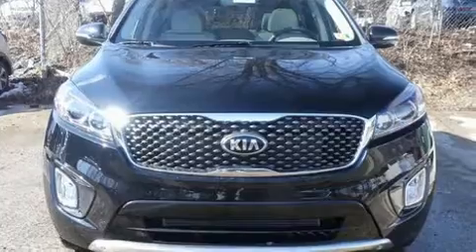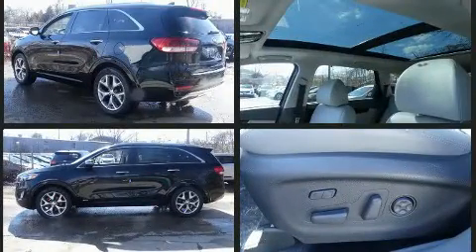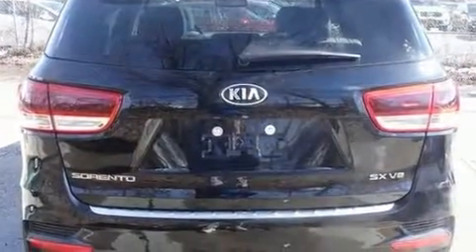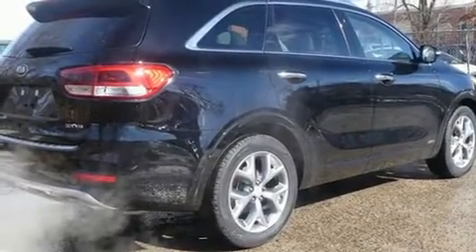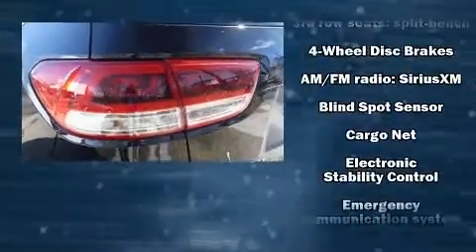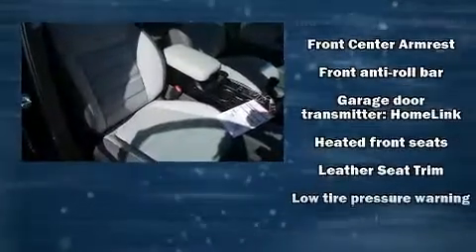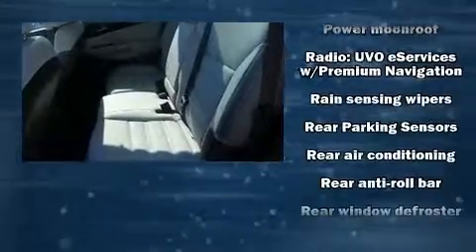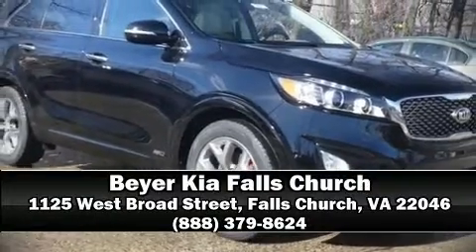2018 Kia Sorento SX in Falls Church, VA 22046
Beyer Kia Falls Church
1125 West Broad Street

Sensibility and practicality define the 2018 Kia Sorento. Smooth gearshifts are achieved thanks to the 3.3 liter 6 cylinder engine, and for added security, dynamic Stability Control supplements the drivetrain. Kia prioritized fit and finish as evidenced by: a tachometer, variably intermittent wipers, a built-in garage door transmitter, a power seat, an automatic dimming rear-view mirror, an overhead console, and remote keyless entry. Features such as automatic climate control and leather upholstery prove that economical transportation does not need to be sparsely equipped. Third row seats provide an even greater maximum passenger capacity. For drivers who enjoy the natural environment, a power moon roof allows an infusion of fresh air. Audio features include a CD player with MP3 capability, steering wheel mounted audio controls, and 8 speakers, providing excellent sound throughout the cabin. Kia also prioritized safety and security by including: head curtain airbags, front side impact airbags, traction control, brake assist, anti-whiplash front head restraints, a panic alarm, an emergency communication system, and 4 wheel disc brakes with ABS. When road conditions become unpredictable, rely on all wheel drive to maintain outstanding control. Our sales staff will help you find the vehicle that you've been searching for. We'd be happy to answer any questions that you may have. Please don't hesitate to give us a call.